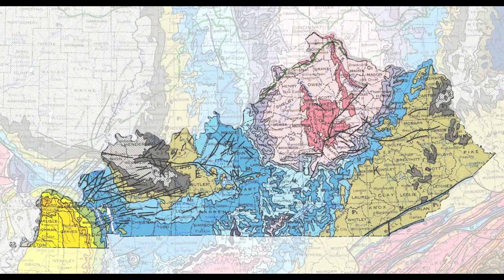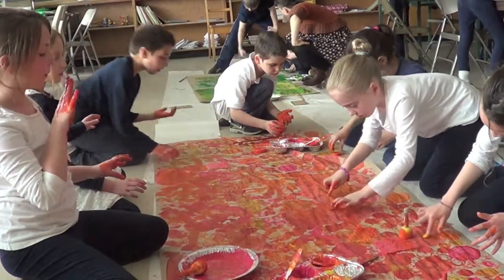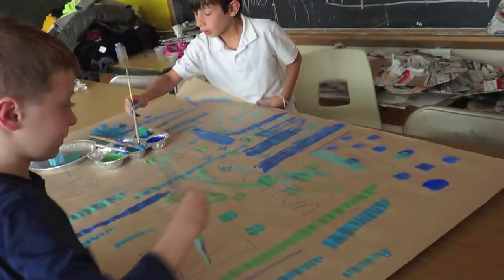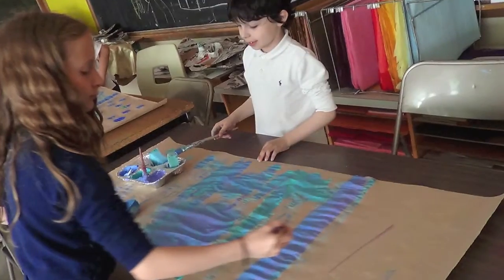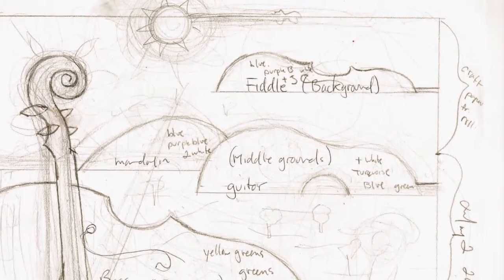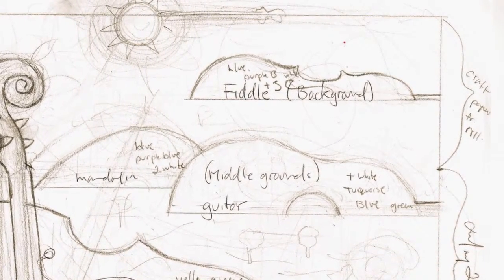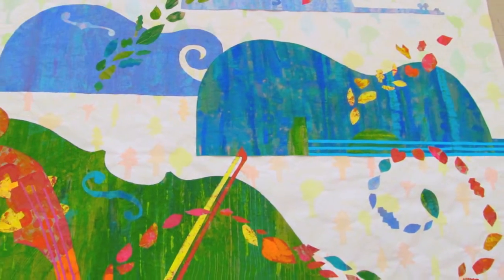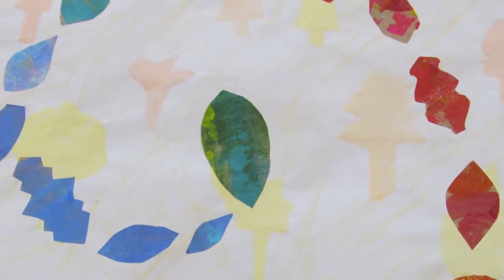Music Champion Toronto 2013-2014 : MC Celebration Video 2 "Bluegrass in the Backwoods"